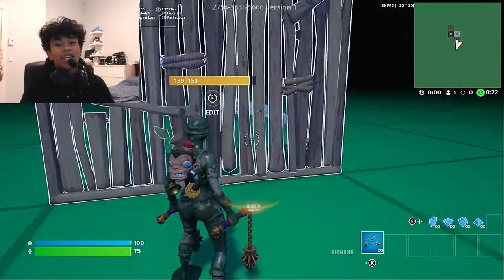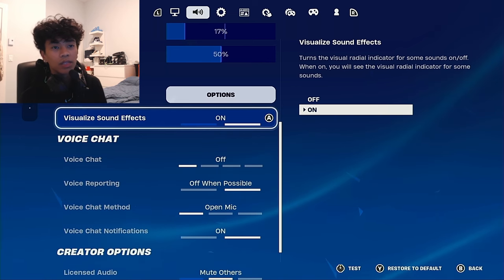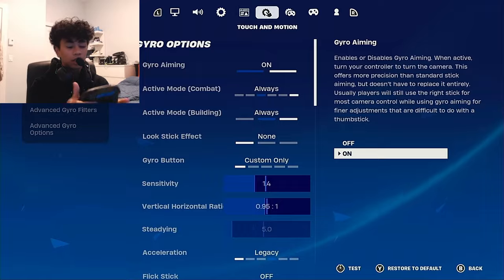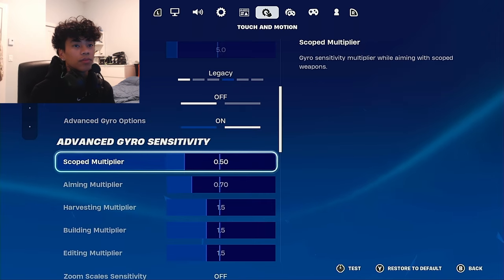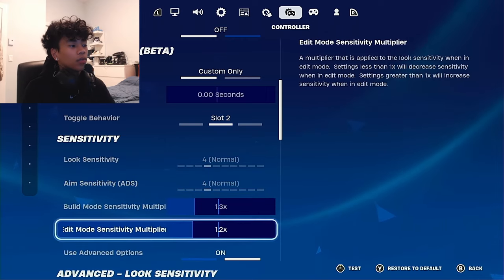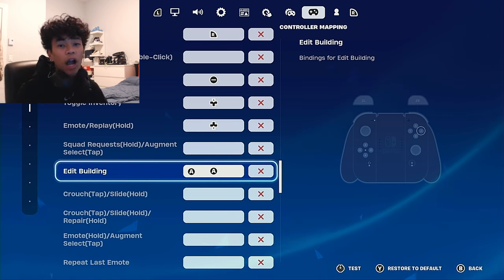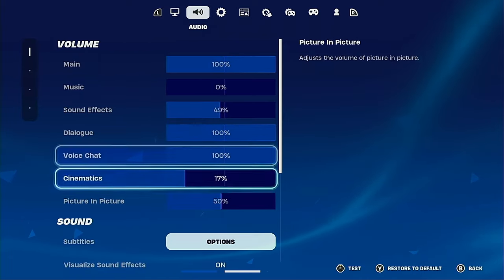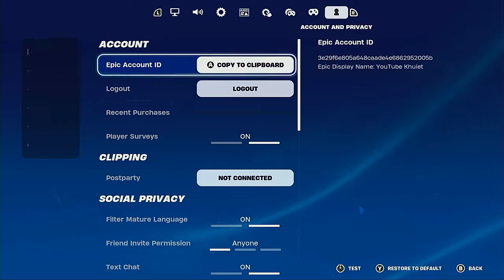*BEST* Nintendo Switch Settings For Fortnite Chapter 5 Season 1! (EXPLAINED)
Comment 3 times to hit algorithm! I hope y’all enjoyed! Keep washing your hands frequently and take care!
USE CODE “charchar” IN THE FORTNITE ITEM SHOP IF YOU WANT TO SUPPORT ME!!!

🚩❌IGNORE❌🚩
fortnite nintendo switch, fortnite nintendo switch live, best nintendo switch player, best nintendo switch fortnite player, best nintendo switch settings, best nintendo switch fortnite settings for chapter 2,
fortnite nintendo switch ali a,
mansa, fortnite nintendo switch mansa,
BEST Nintendo Switch Settings for ALL Skill Levels! (Nintendo Switch Settings),